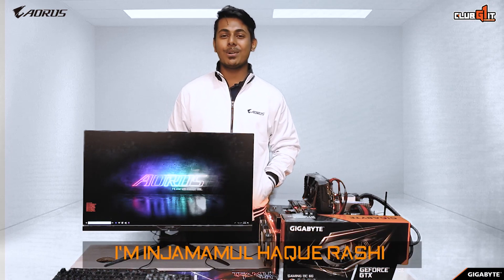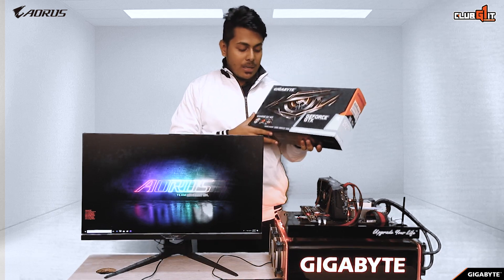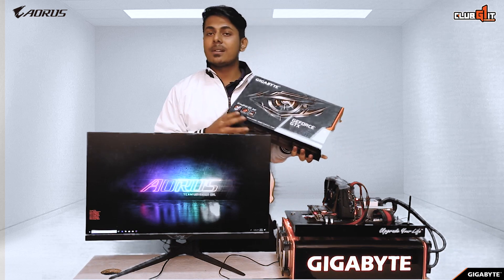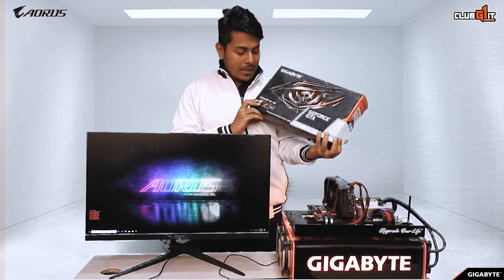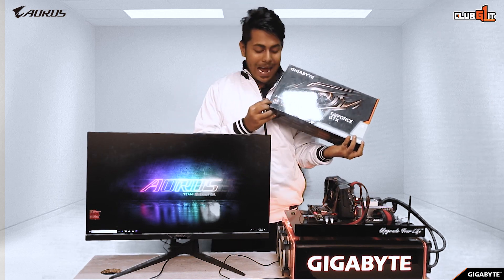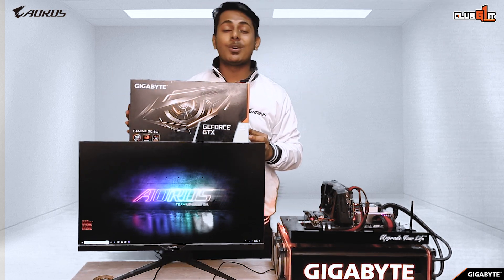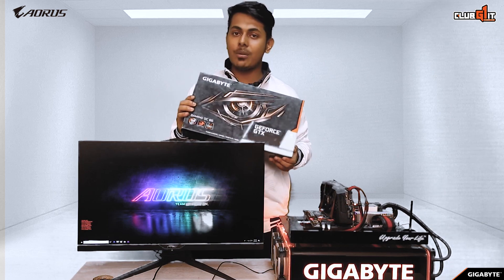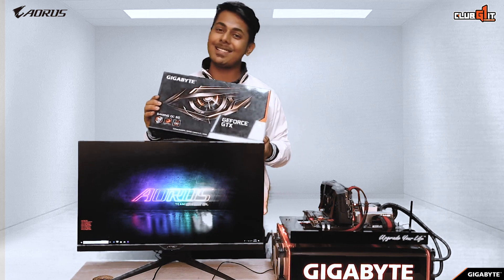GIGABYTE GTX1660ti | Aztec Overview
GIGABYTE GTX1660ti | Aztec Overview with Aztec e-sports our very own Gaming team!